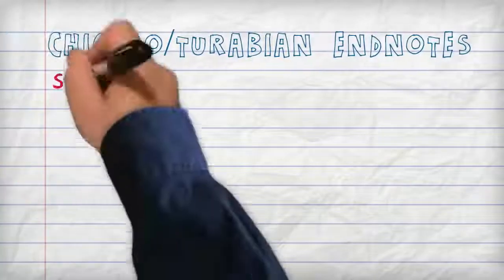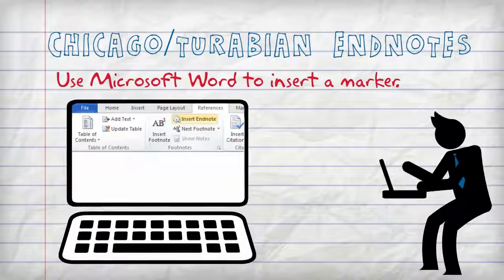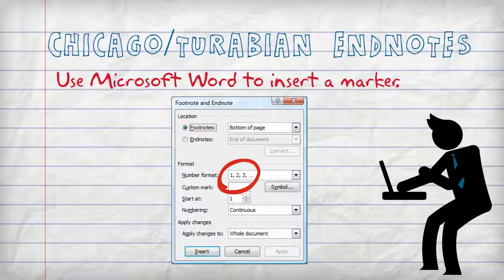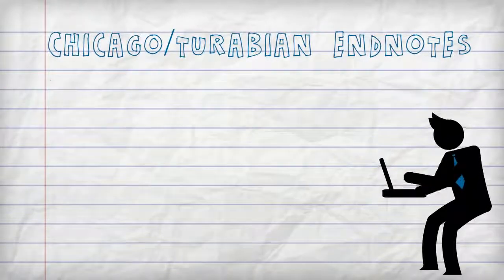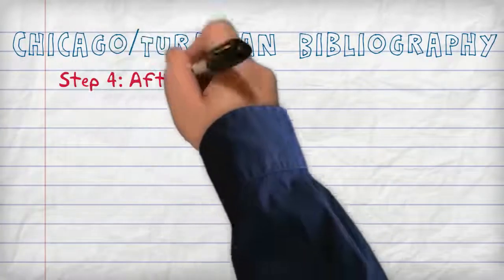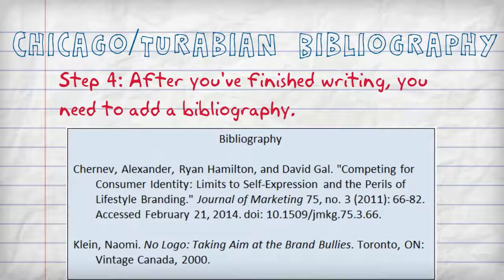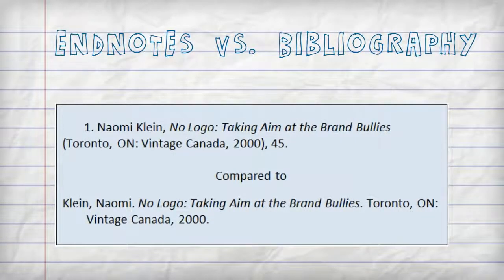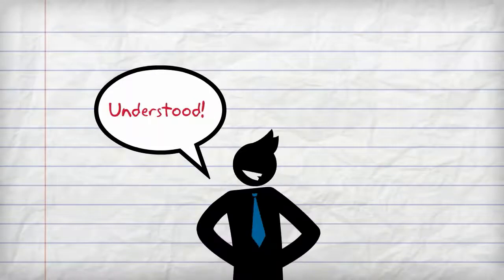A Guide to Chicago Style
This video is designed to help students with all the basics of Chicago Style citation.